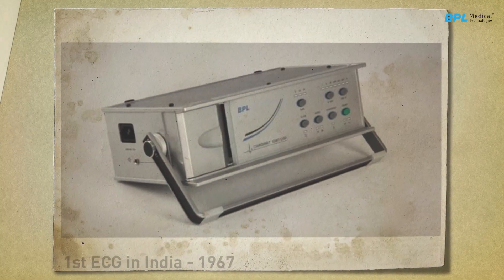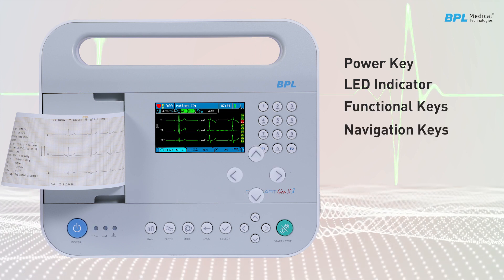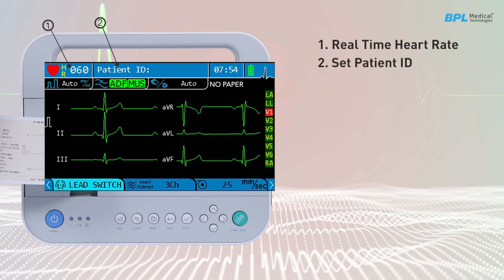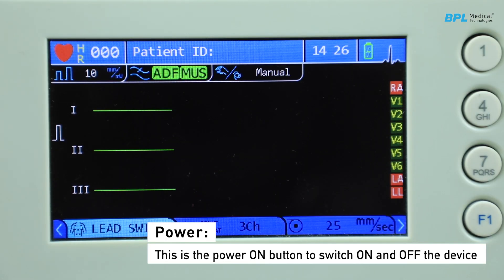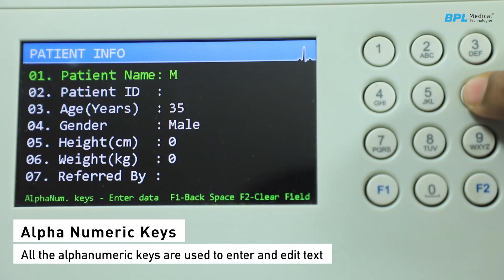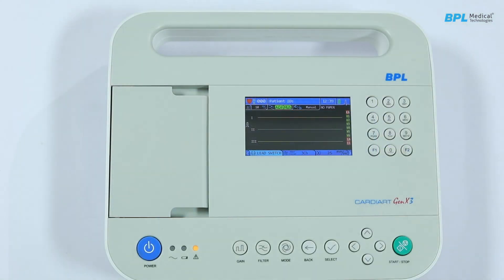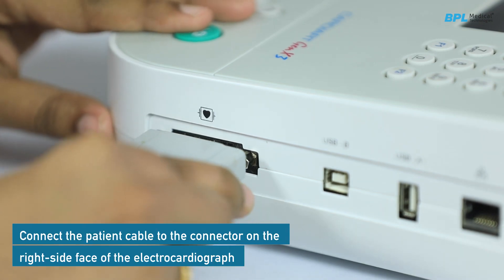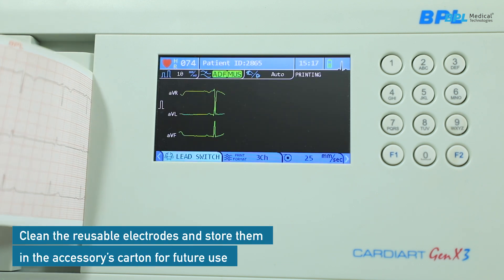BPL Cardiart GenX3 3-channel ECG | Cardiology Solution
Presenting BPL Cardiart Gen X3, a new-generation 3-channel ECG recorder that comes with the advanced Glasgow ECG Interpretation algorithm and unique features combined inside a compact, easy-to-use ECG device.

To learn more about BPL Cardiart Gen X3, visit our